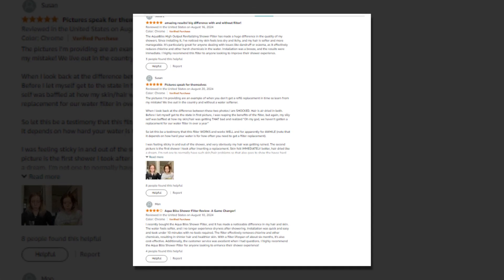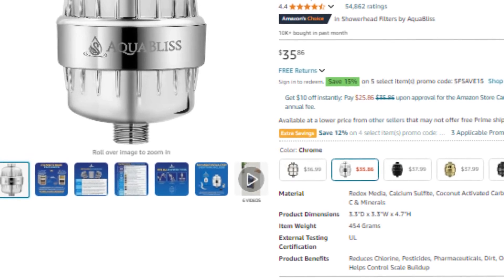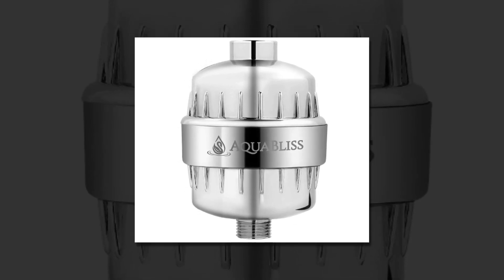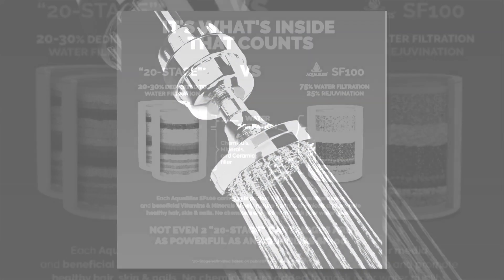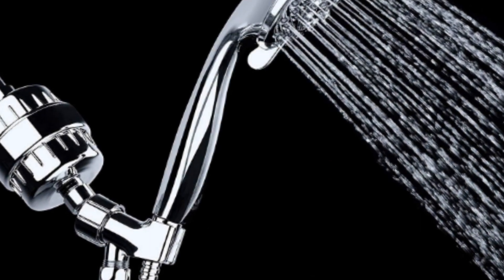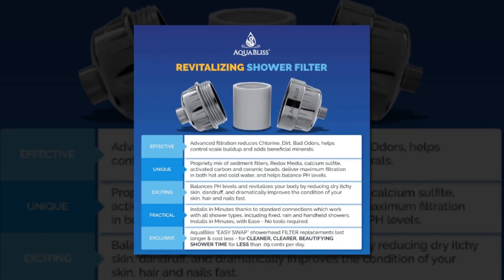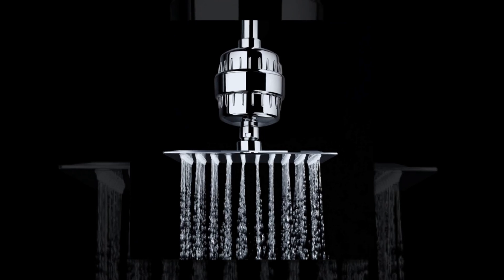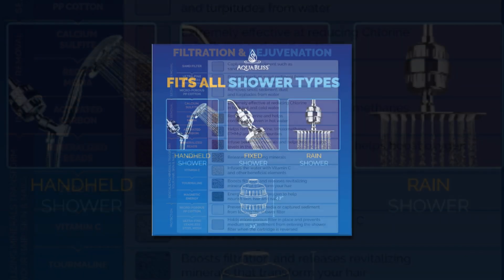Top Best AquaBliss High Output Revitalizing Shower Filter On Amazon 🔥